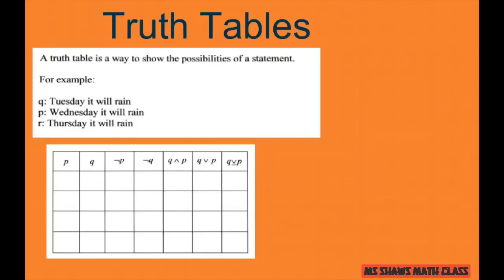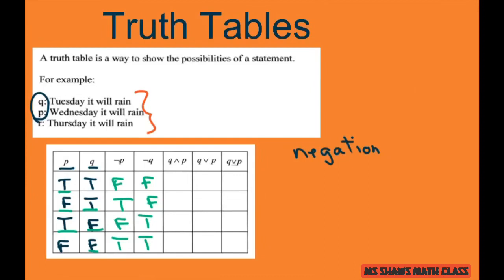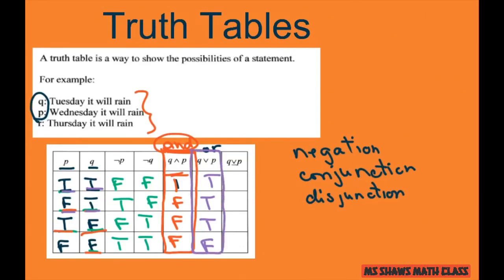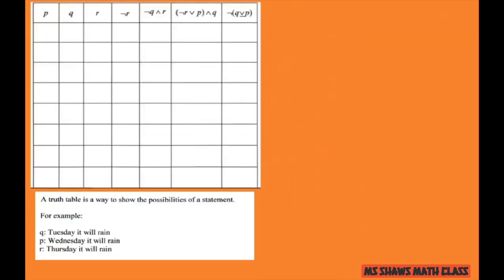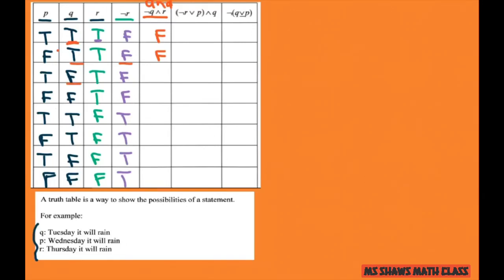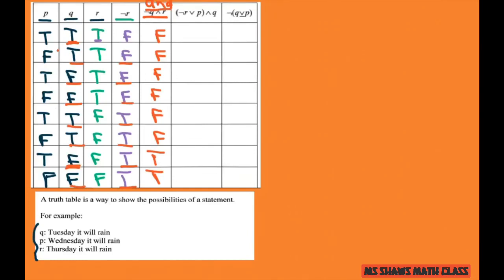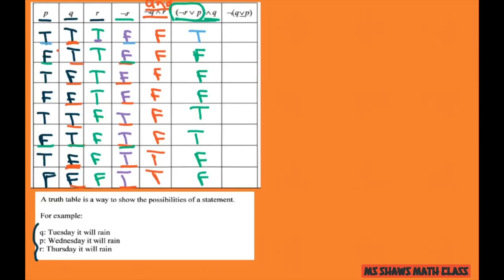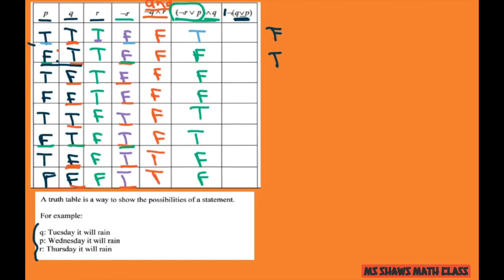Introduction to Truth Tables. Conjunction, disjunction and exclusive disjunction